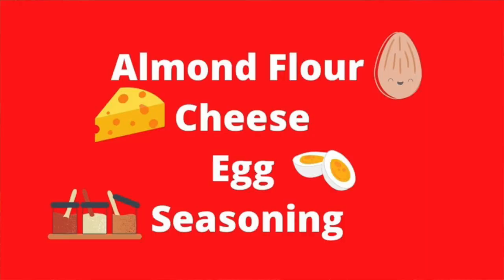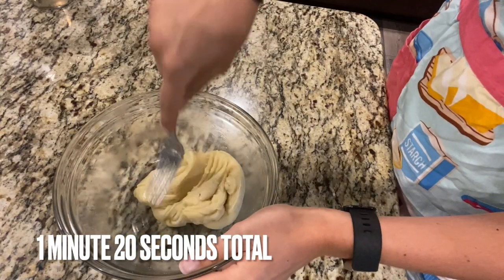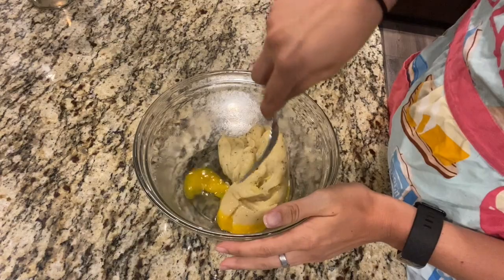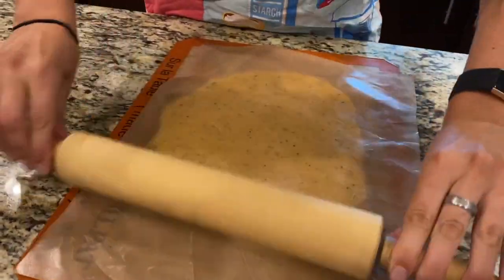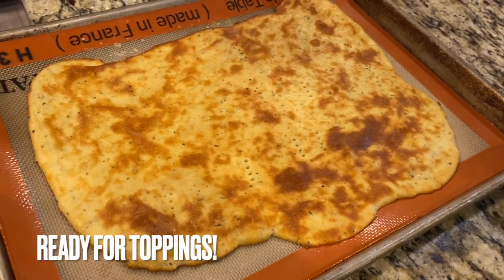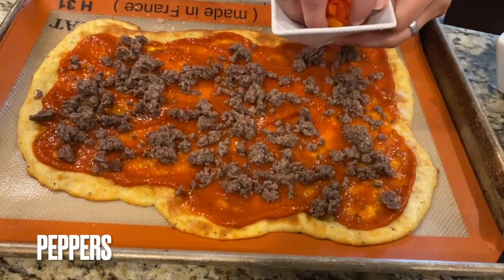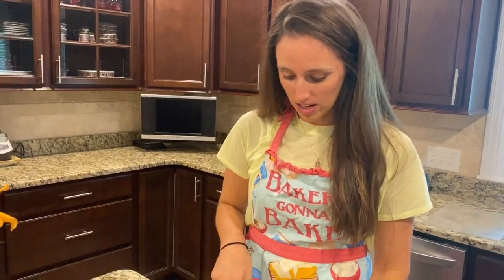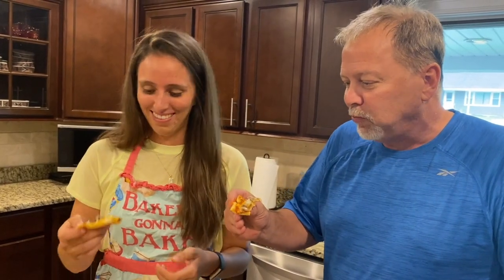How To Make Keto Friendly Pizza With The Traveling Baker!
Keto-Friendly Pizza

3/4 Cup Almond Flour
1 3/4 Cup Mozzarella Cheese
1 Tsp Salt
1 Tsp Italian Seasoning
1 Egg

Pizza Toppings of your Choice!

In a microwave safe bowl, add the almond flour and cheese. Give it a mix and then put into the microwave in 30 second intervals. I ended up going for 1 minute 20 seconds!

Once mixed together, add your seasonings and egg into the bowl. Using a fork to incorporate until the consistency forms a dough like ball.

Take the dough and roll out using a rolling pin in between two pieces of parchment paper or a silpat. Once you get to the desired thickness for your pizza, place the parchment paper with crust onto a baking sheet and remove the top layer.

Bake in a 425 degree oven for 7-8 minutes or until starting to turn brown! Remove from the oven and begin to put your pizza toppings on top!

Once you have your toppings, put back into the oven for about 5 minutes or until the cheese has melted!

Remove from the oven, cut into your pizza squares and enjoy!!